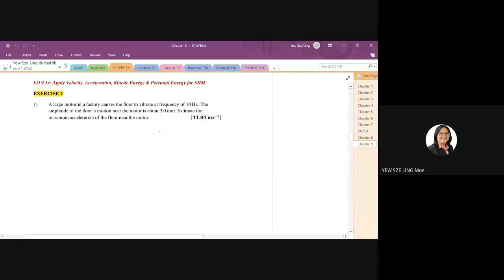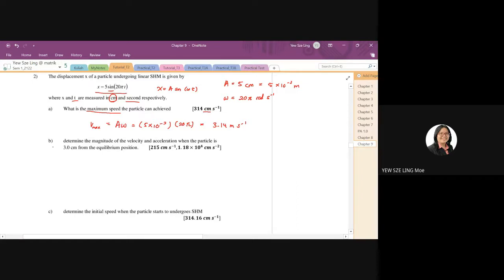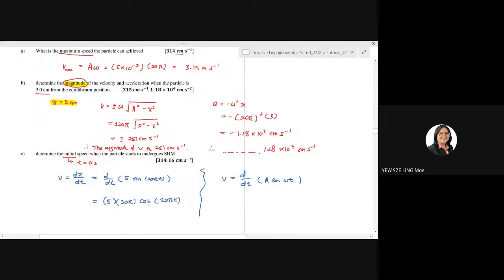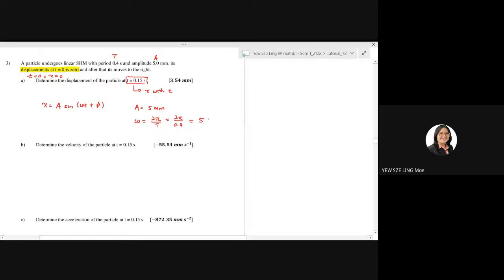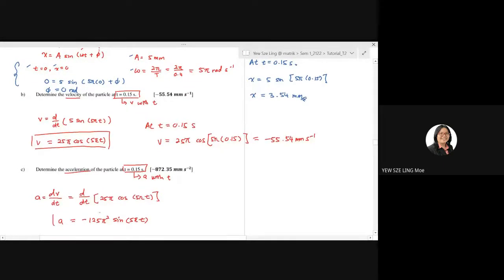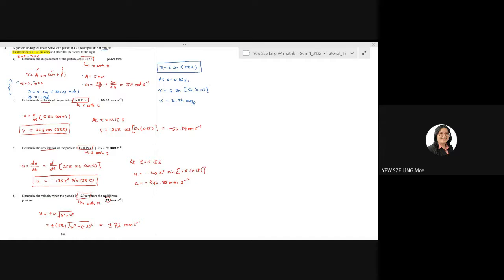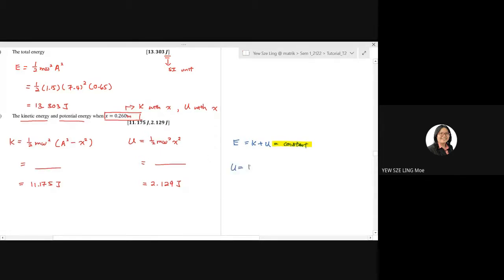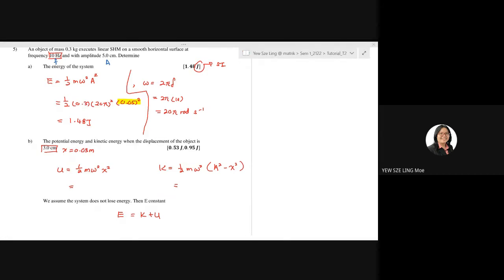H7T02 _Chapter 9: Kinematics of SHM (Part 2)